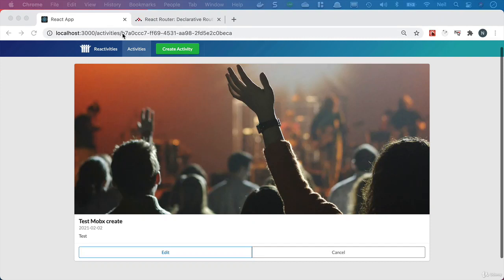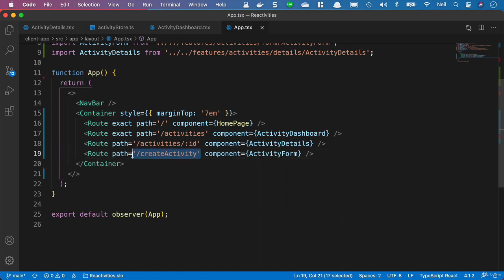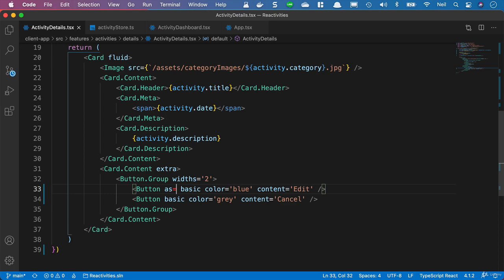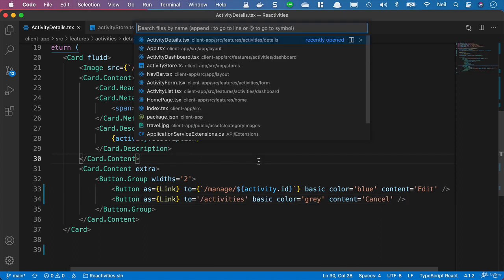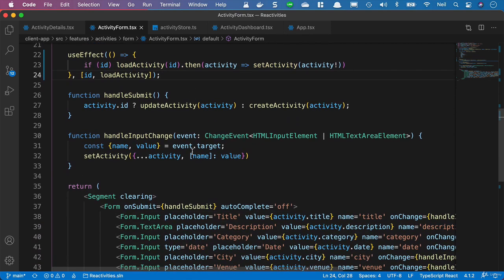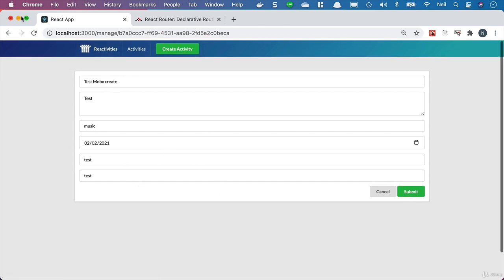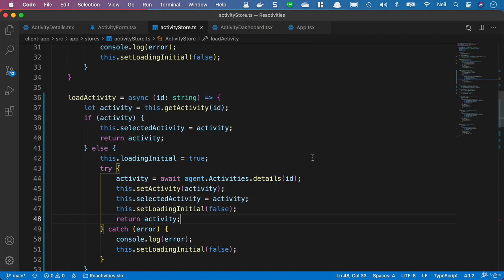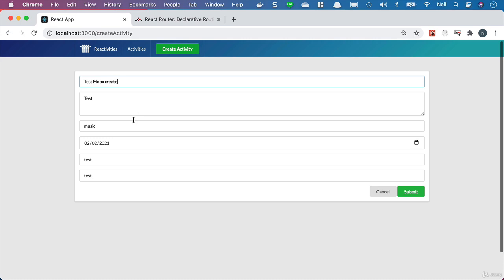Adding the edit activity route